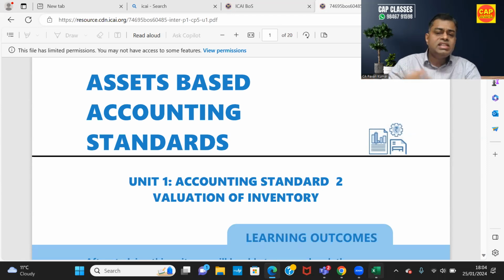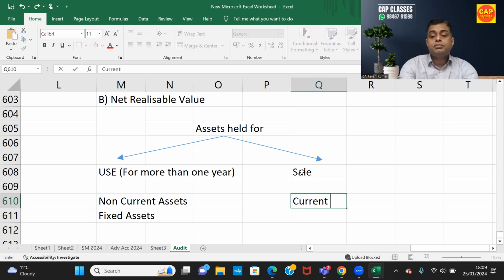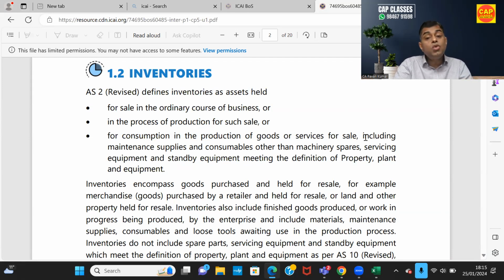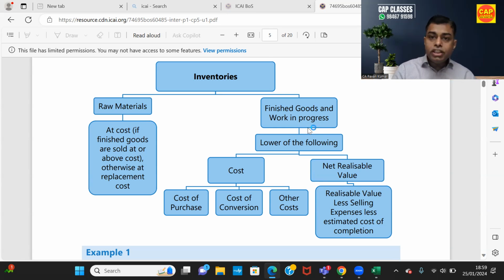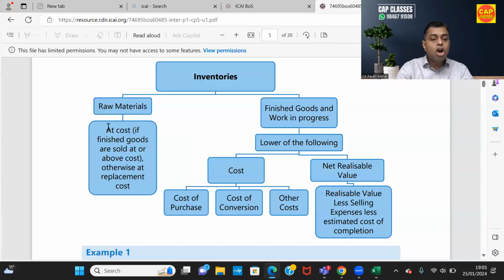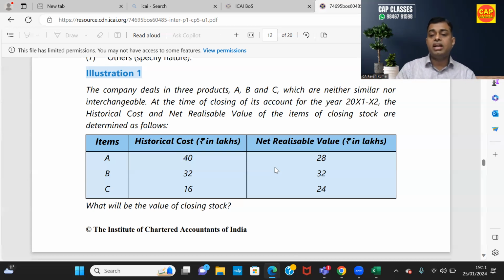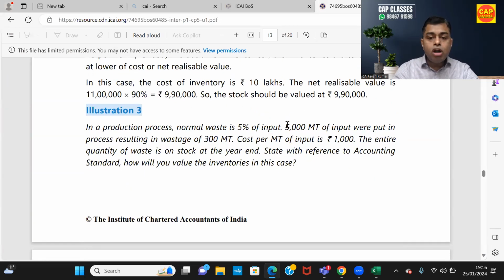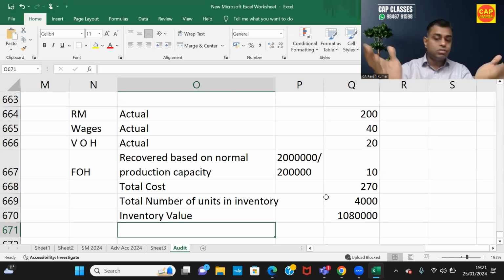CA Inter | Adv Accounting | Lesson 20 | AS 2 Inventories | CAP CLASSES